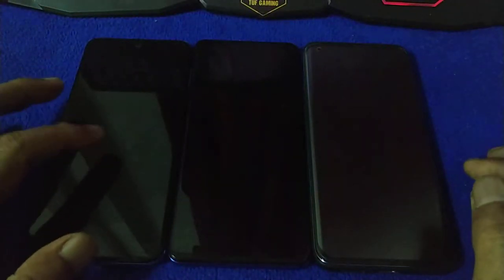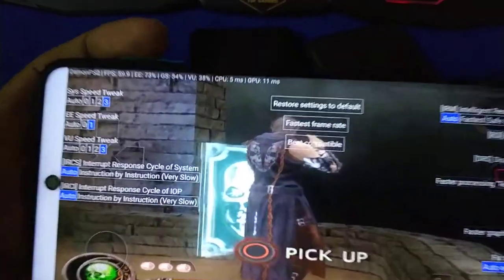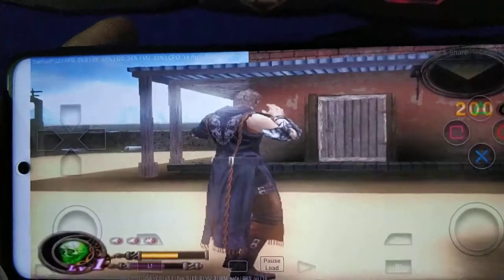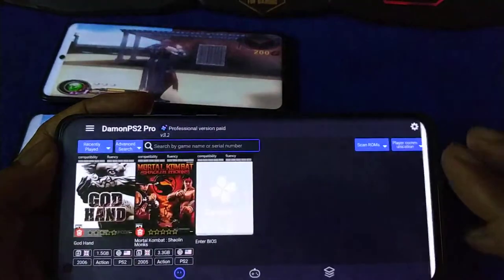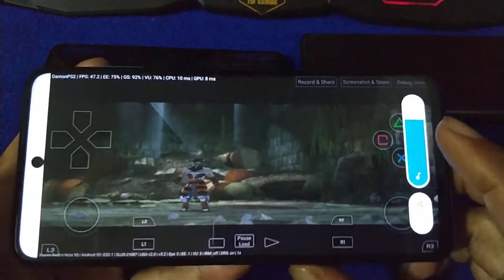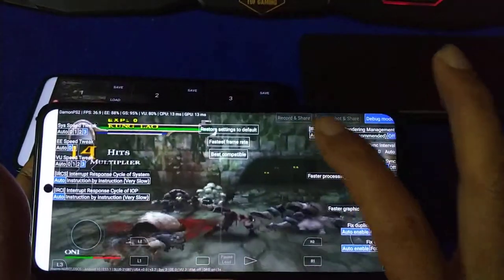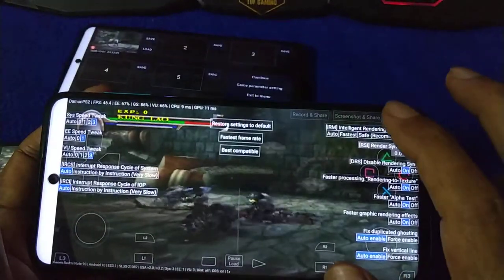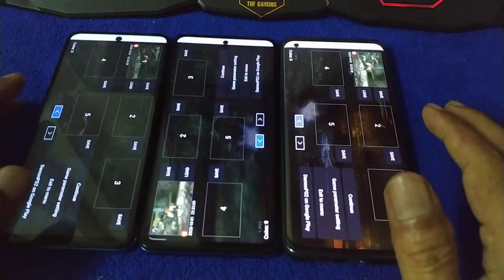Poco X3 nfc VS Redmi Note 9S VS Mi 10 | God Hand and Mortal Kombat